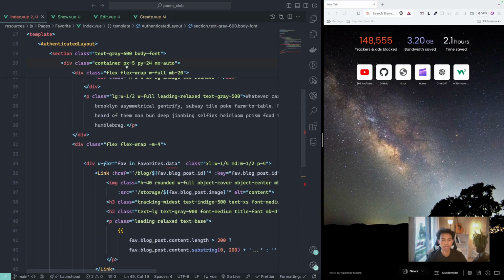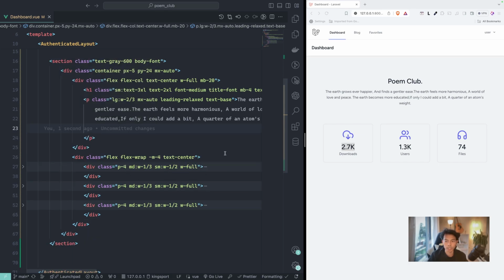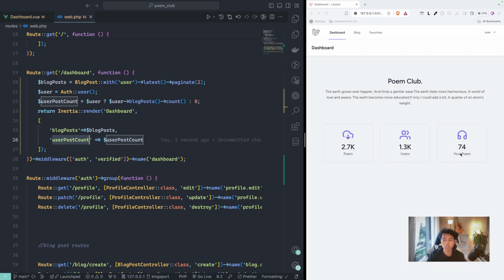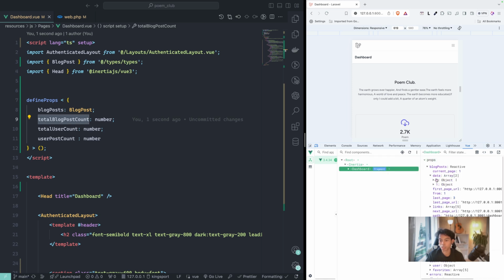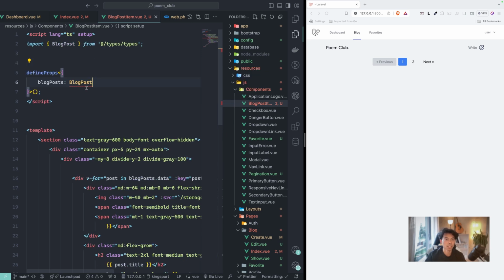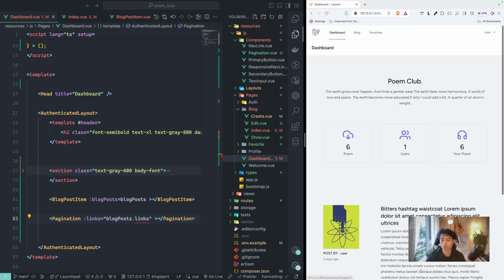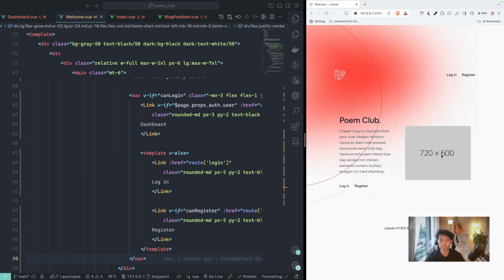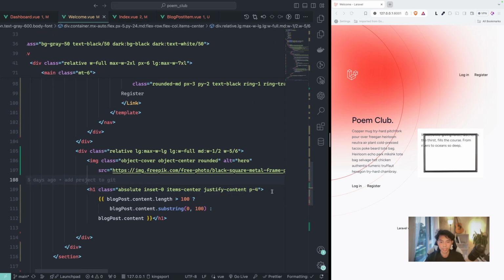Final AI Blog: Laravel & Vue.js with TypeScript : Dashboard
Explore the Laravel & Vue.js Poem Blog, a cutting-edge application that combines AI-generated poetry with a modern web development stack. Leveraging Gemini AI, this platform creates unique poems, offering users an innovative and engaging blogging experience. Built with Laravel, Vue.js, and TypeScript, and styled using TailwindCSS, the app ensures a sleek and responsive interface. Secure user access is provided through robust authorization and authentication features. Dive into a seamless and intuitive poetry experience!

Key Features:
AI-Generated Poetry using Gemini AI
Built with Laravel & Vue.js
TypeScript & TailwindCSS Styling
Secure Authentication & Authorization
Lightweight SQLite Database
Use Cases:
Perfect for poetry enthusiasts and bloggers.
Ideal for exploring AI in creative writing.
Discover a new way to experience poetry with this AI-powered blogging platform!

SETUP LINK